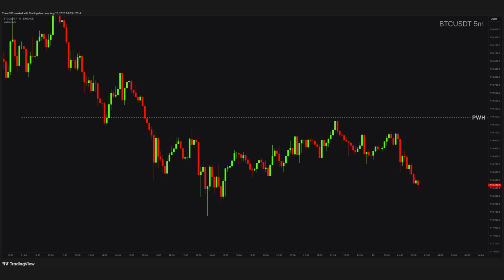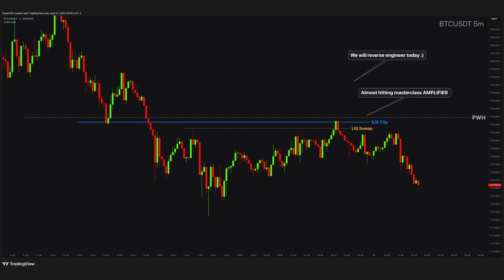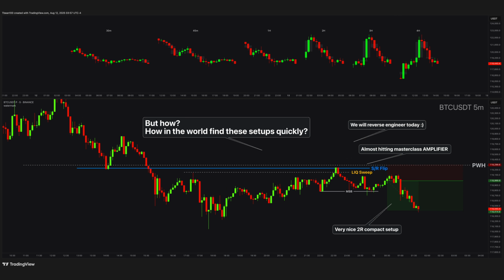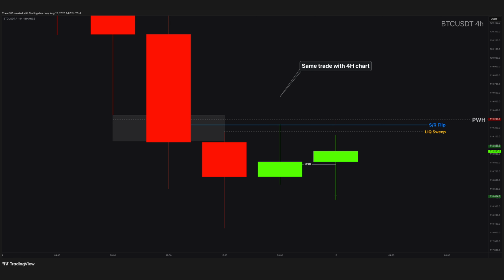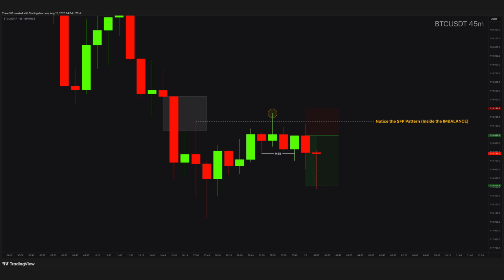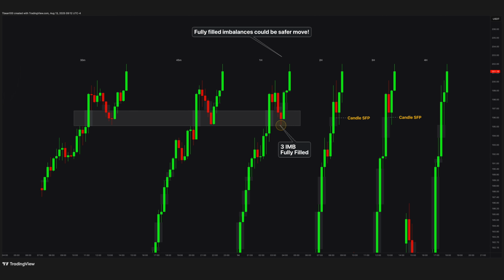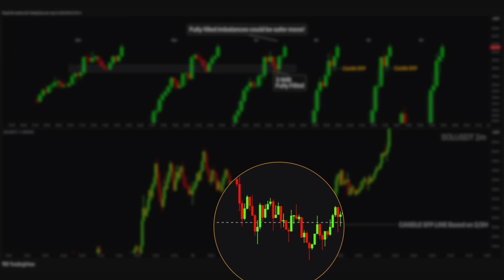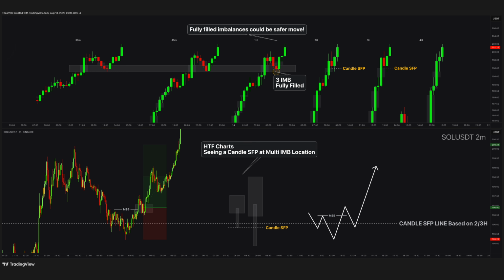2025 Strategy Update: Combine Multi Imbalances with Multi Swing Failure Patterns and Liquidity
✅  Chapters:

00:00 Intro & Disclaimer
00:32 One Concept for LIFE